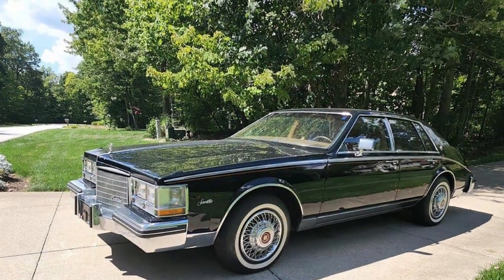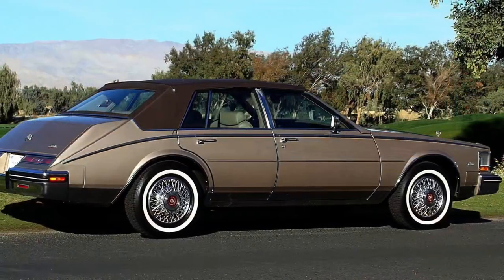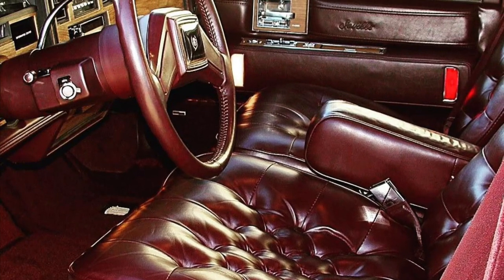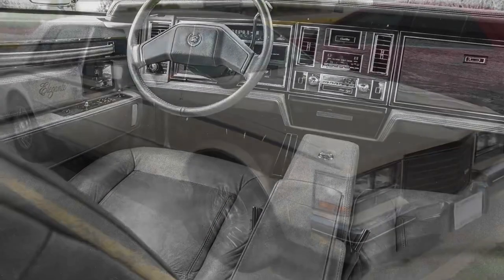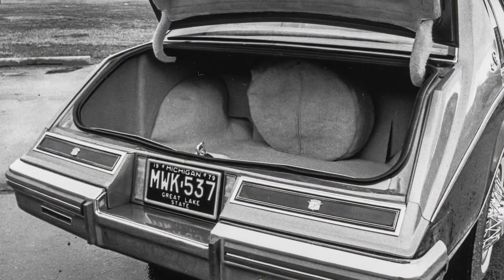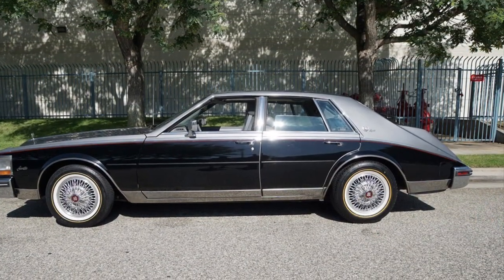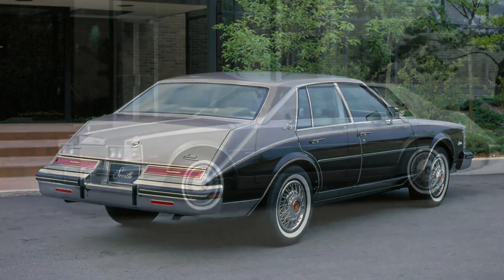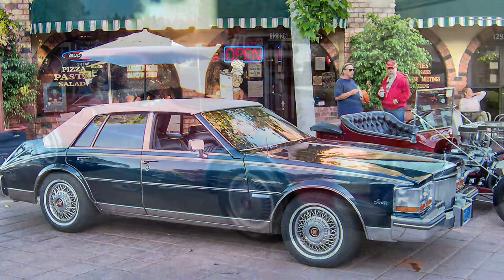Unveiling Luxury: Cadillac Seville 2nd Gen (1980-1985) Review | Elegance Personified!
In this video, we take a deep dive into the classic beauty, the Cadillac Seville, 2nd generation (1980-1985). Join us as we explore its elegant design, luxurious interior, and advanced features. Discover the powerful engine options, advanced technology, and seamless driving experience this car offers. Step into a world of sophistication and luxury with the Cadillac Seville.